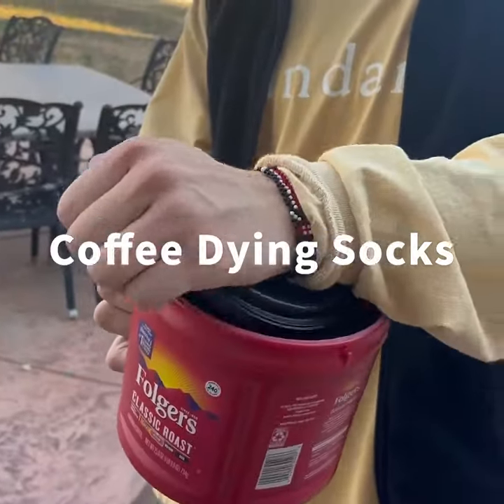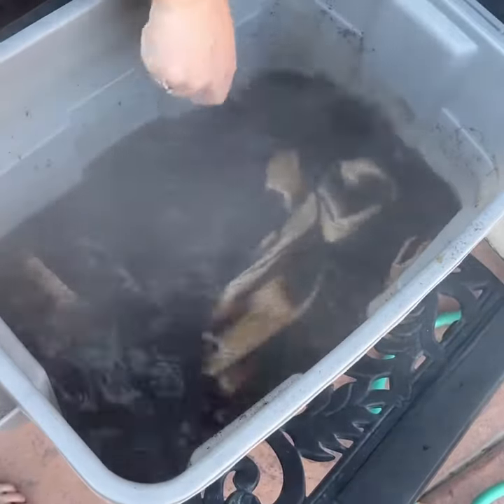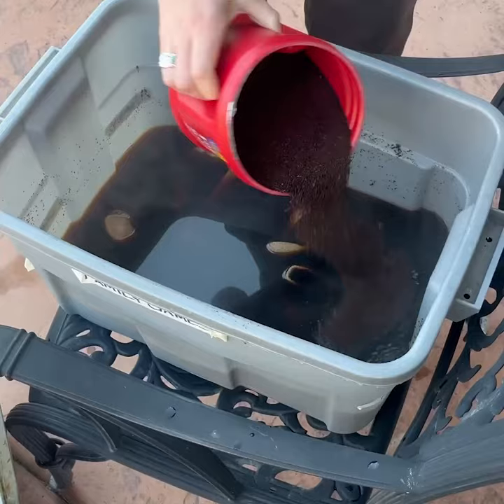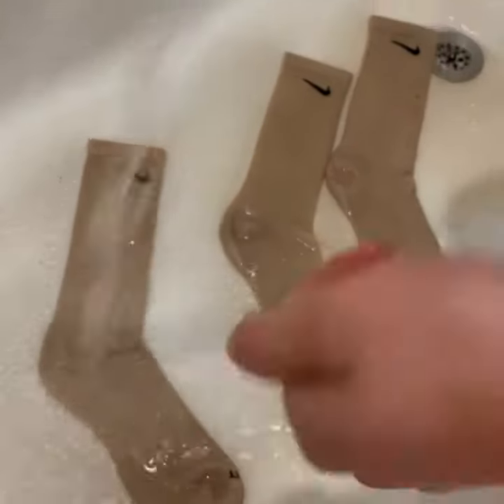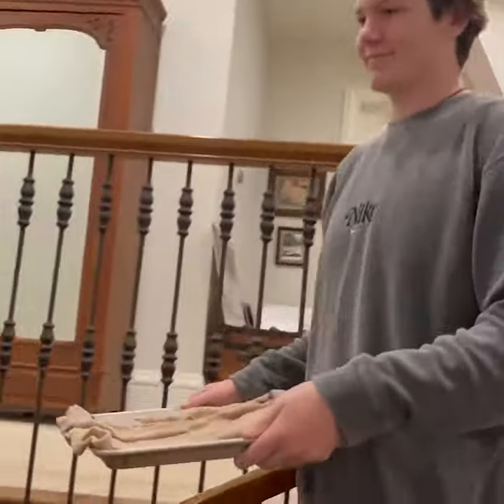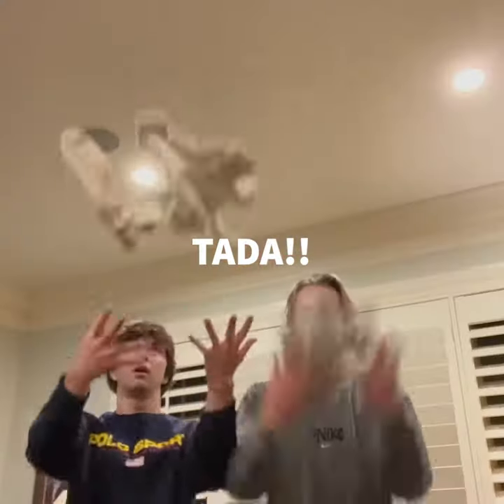COFFEE DYING SOCKS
EASY DIY MOCHA COLOR SOCK TO MATCH YOUR SNEAKERS USING JUST COFFEE